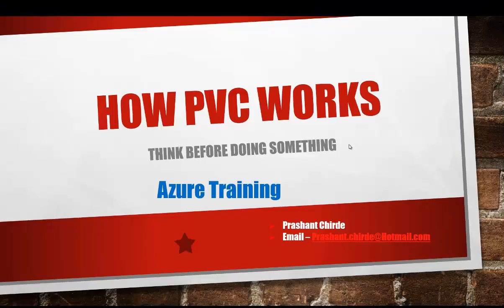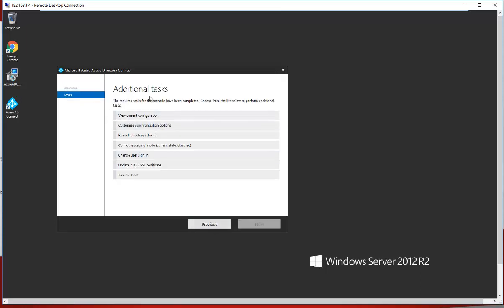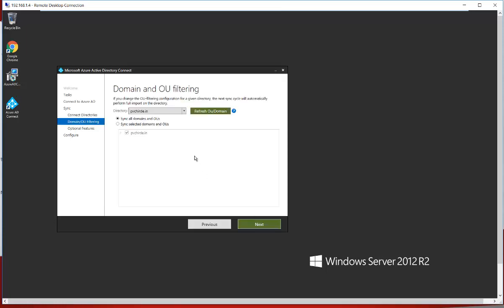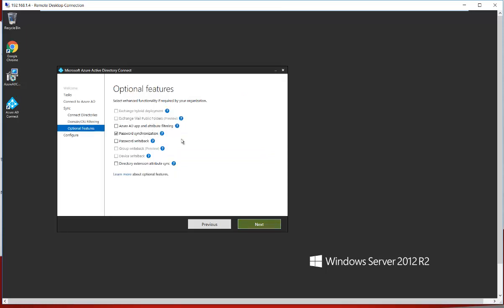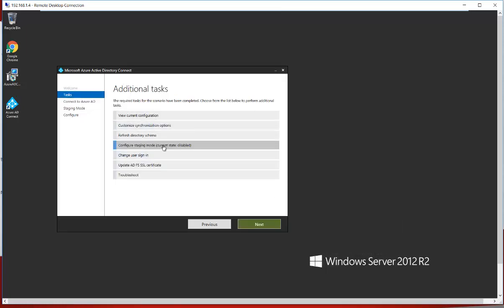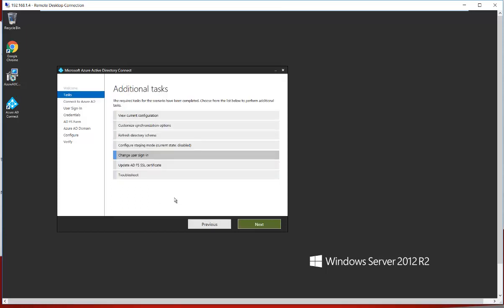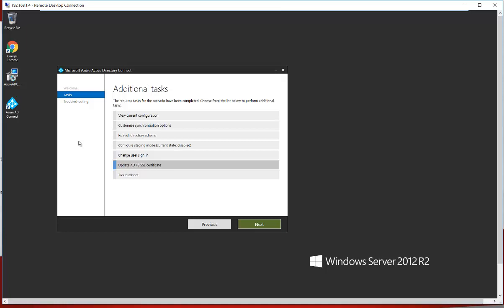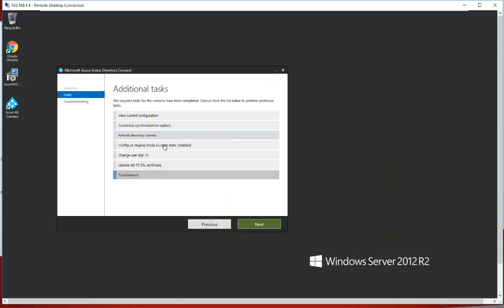Azure Active Directory – [4] AD Connect part-2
Welcome to the How PVC work’s Microsoft Azure Training. This is the series of Microsoft Azure IaaS solution. Also please comment on the training videos.

4) Azure Active Directory – [4] AD Connect part-2